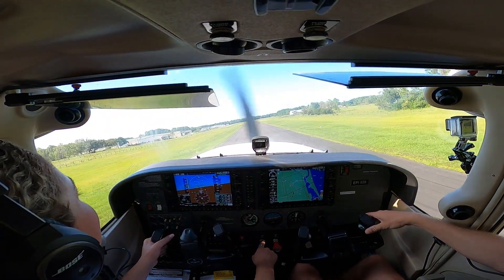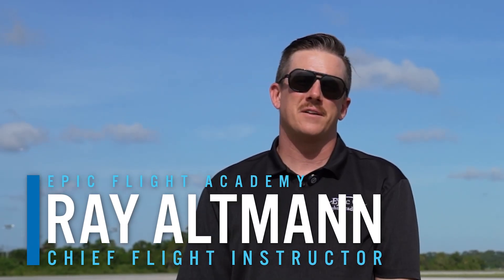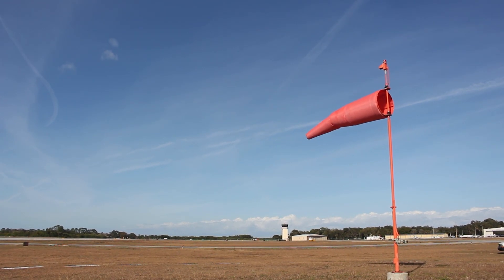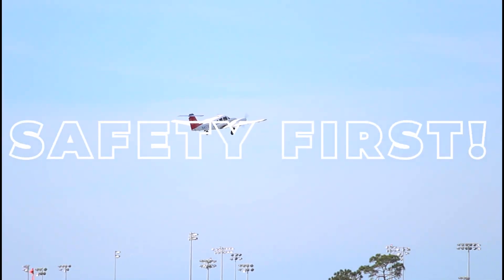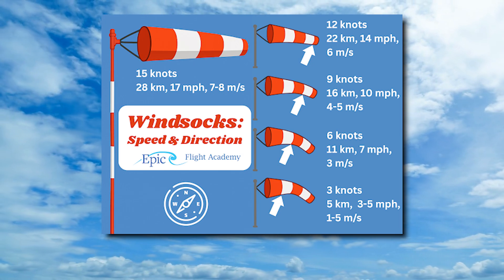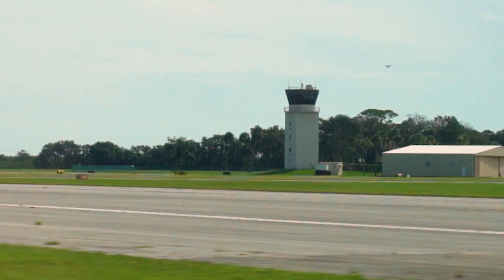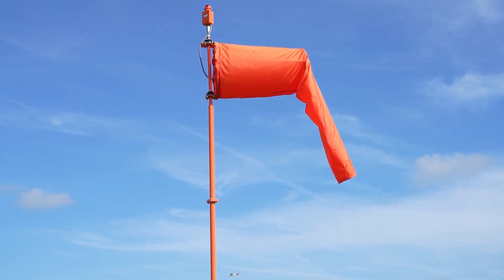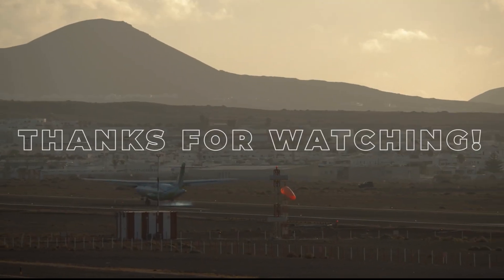What Is a Windsock? | Wind Direction Tools Explained by Ray Altmann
What’s that orange cone blowing in the wind at airports? It’s called a windsock, and while it may look simple, it plays a critical role in aviation safety. In this video, Epic Flight Academy flight instructor Ray Altmann explains how windsocks provide essential wind information for pilots, especially during takeoffs and landings at uncontrolled airports.

Whether you're starting flight training or just curious about how planes take off and land safely, this video breaks down why windsocks are still relevant—even in the age of high-tech avionics.

🧭 In this video, you'll learn:
• How windsocks show wind direction and speed in real time
• Why pilots rely on them at uncontrolled airports
• How to read a windsock’s position and movement
• Why windsocks remain vital despite advanced flight instruments

Chapters
0:00 - Introduction
0:40 - Ray Altmann explains what windsocks are
1:12 - History of windsocks
1:53 - Differences between windsocks and wind vanes
2:23 - How to read a windsock
3:02 - Reliability of windsocks
4:15 - Summary of windsocks